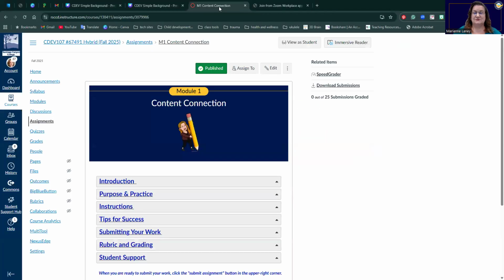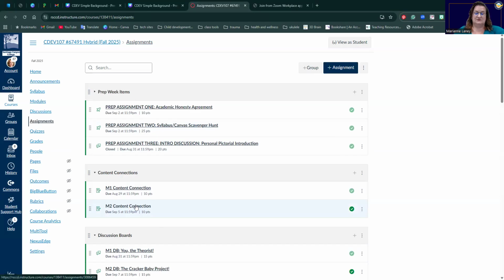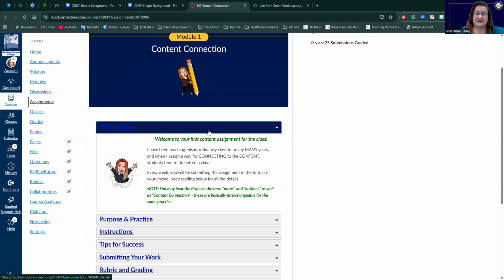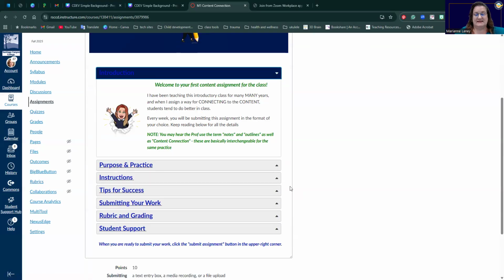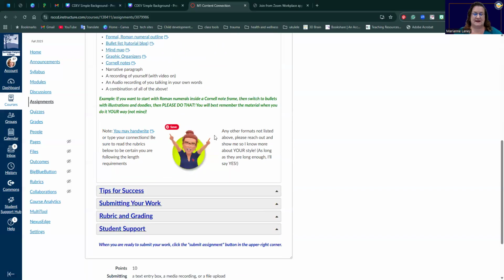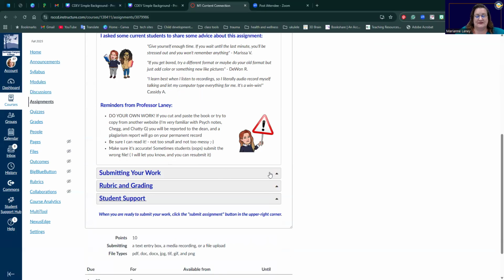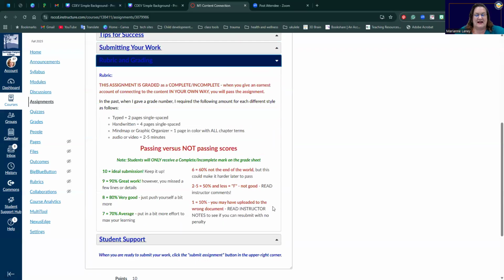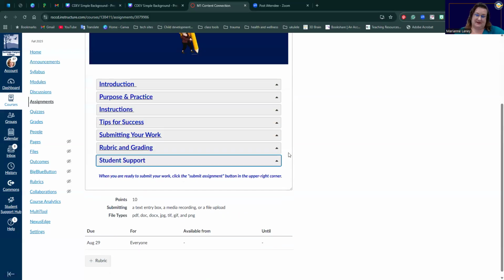Laney Classes: Content Connection Instructions